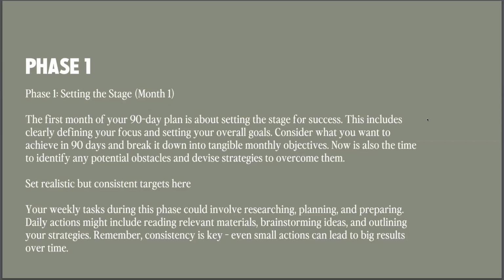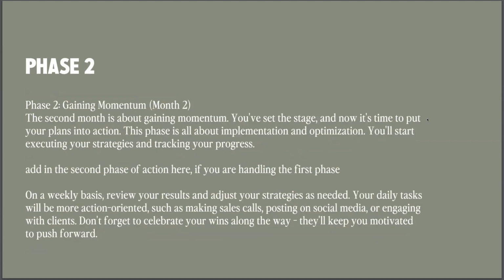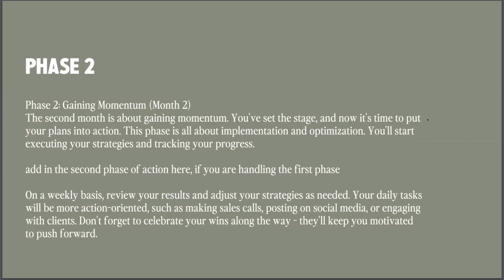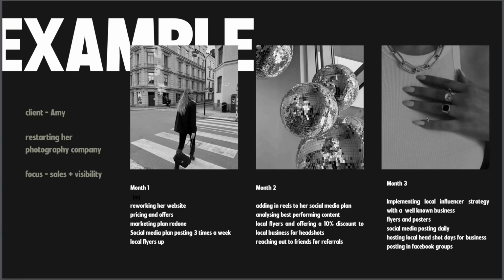The Power of a 90-Day Plan to Grow Your Business Like CRAZY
Month by Month Breakdown

In this video, we break down what a 90-day plan is, its key components, and how it can catalyze your personal and professional growth. Get started on your journey by downloading our step-by-step guide and join us for the next live round of the 90-day plan

90-day plan, potential, personal growth, professional growth, goal setting, accountability, strategy, business plan